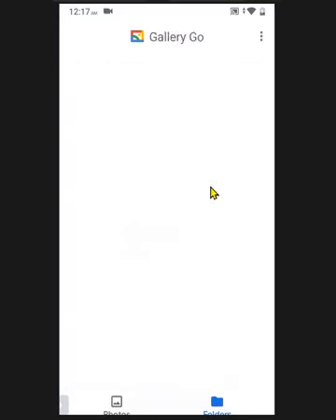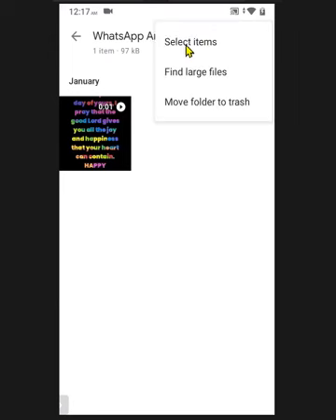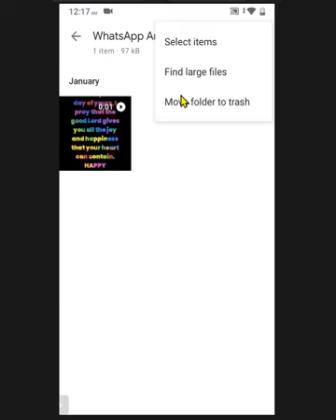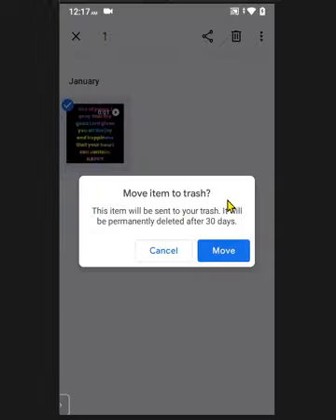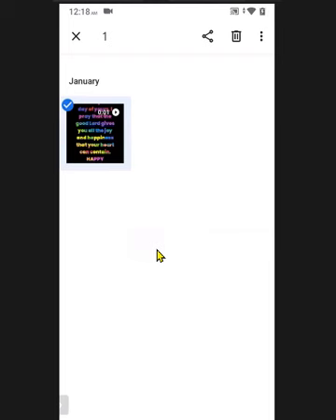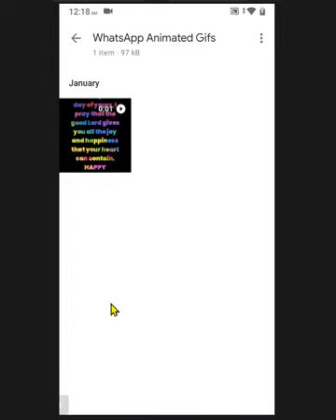How to Delete Photo From Mobile Phone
I show you how to delete photos and videos to free up storage space  Remember even though we deleted photos and videos from the photo album .